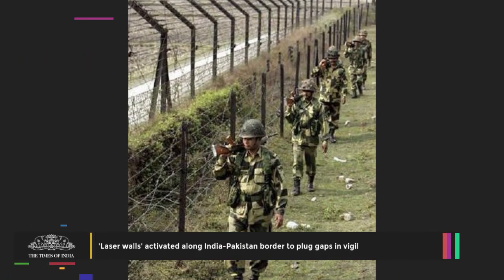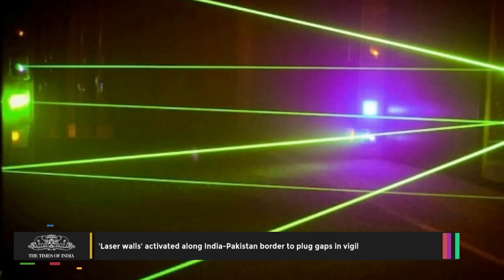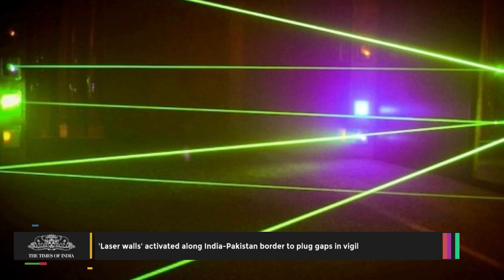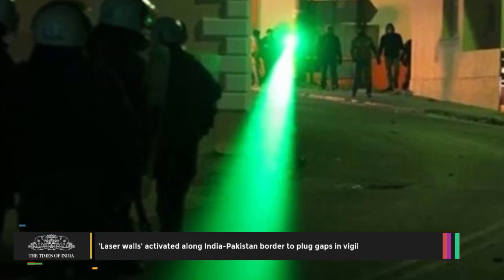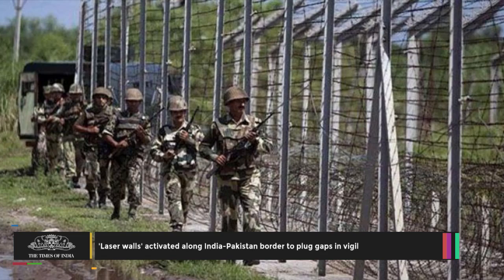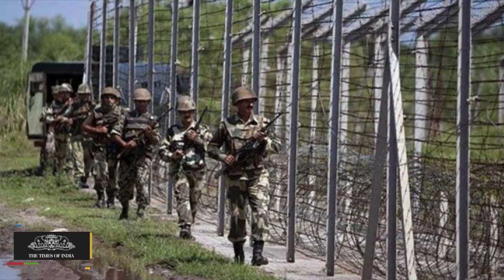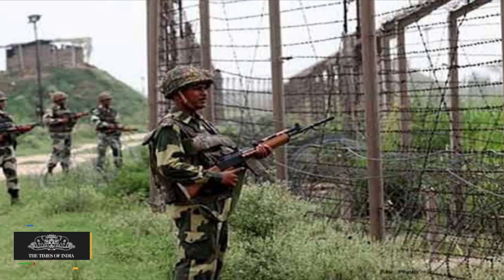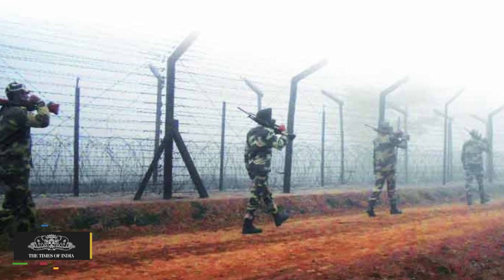Laser Walls Activated Along India Pakistan Border To Plug Gaps In Vigil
A dozen "laser walls" have been made operational along the India-Pakistan international border in Punjab to plug the porous riverine and treacherous terrain and keep an effective vigil against intruders and terrorists exploiting the frontier areas to cross over.